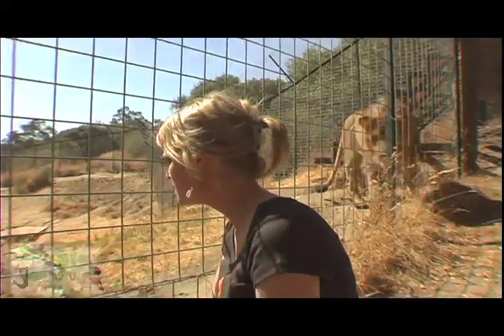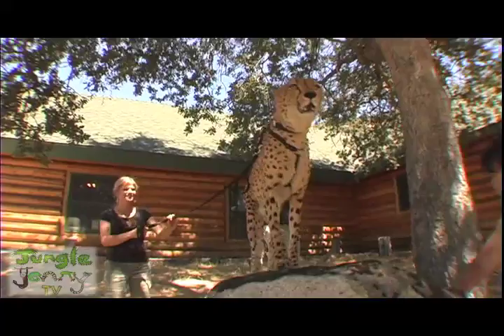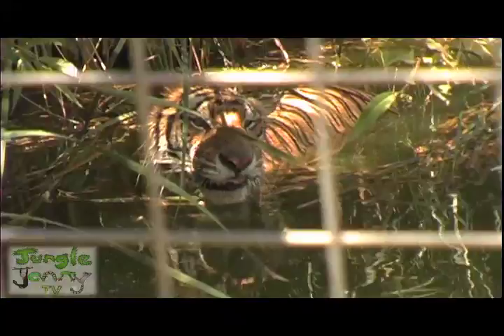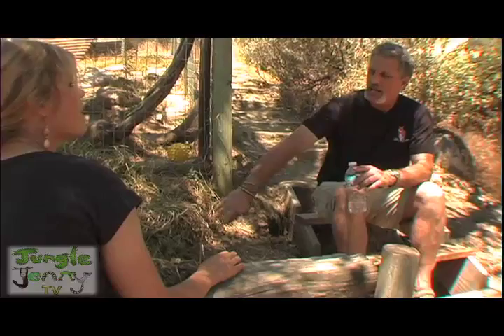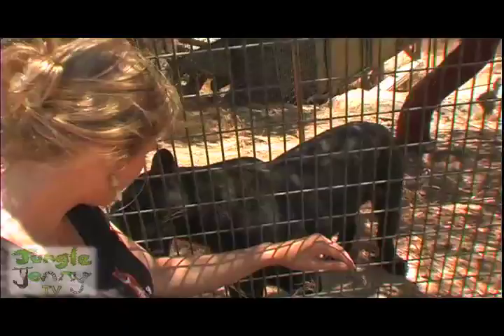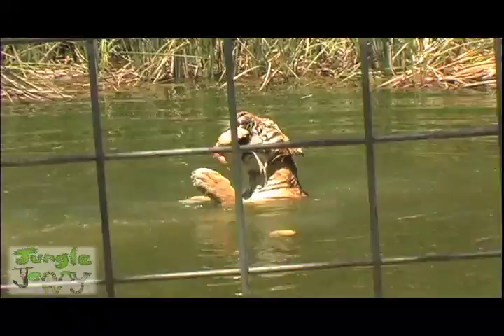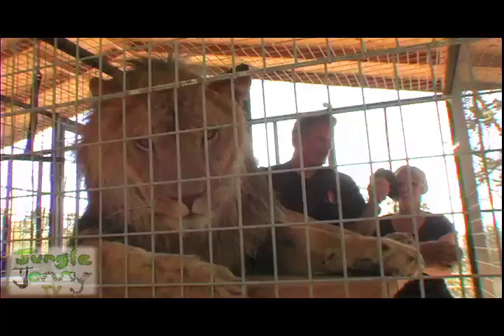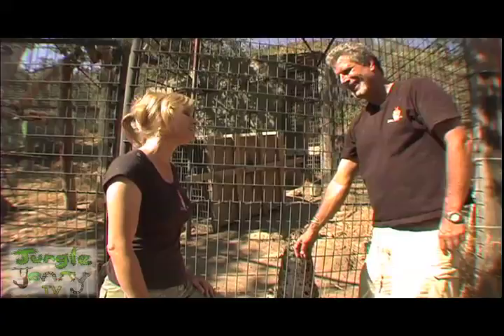Jungle Jenny visits Cat Haven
Jungle Jenny travels to CatHaven in Dunlap, CA. Where founder Dale Anderson takes her on a personal tour of a facility dedicated to saving wild cats! She gets up close and personal with Lions, tigers, leopards, and more! And great news everyone THEY GIVE TOURS!!! Stop by sometime!

CatHaven is located at
38257 E. Kings Canyon Rd. Dunlap, California 93621